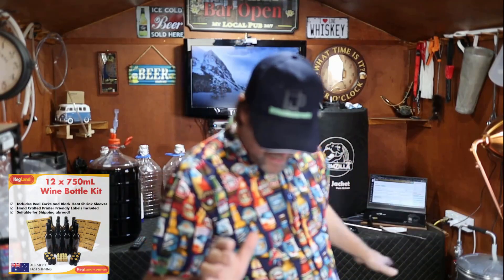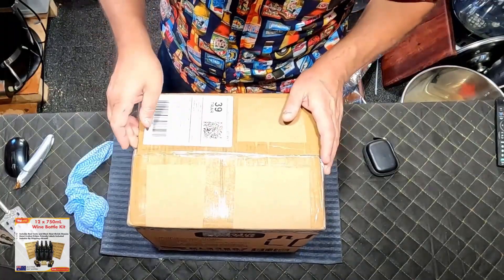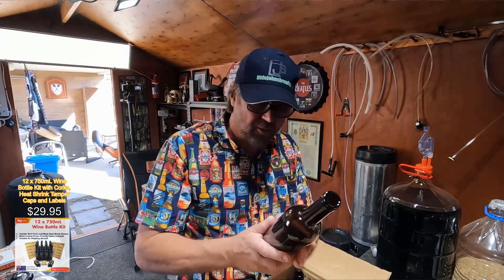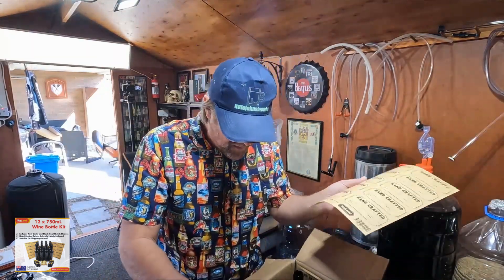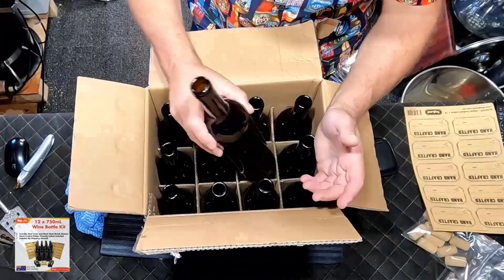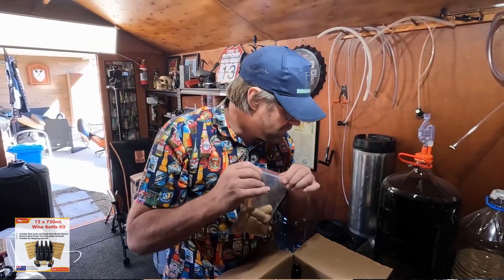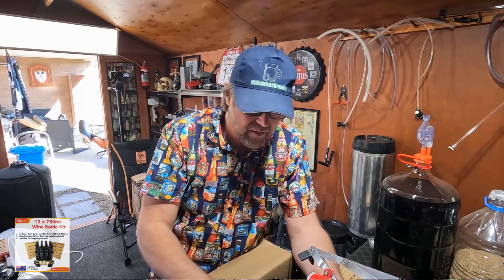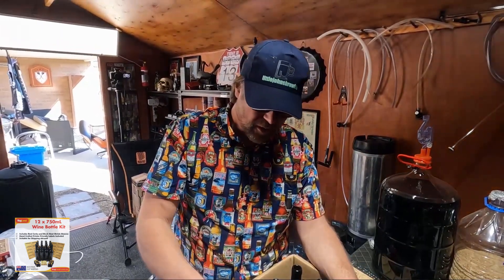Unboxing KegLand's wine bottle kit. Skip 22 seconds for clear video.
Apologies for the blurry intro, If you skip to this time 0:23 you should be right
I am about to make a great wine kit by KegLand and needed some bottles to store it in. I unbox some new wine bottles in this video and filmed it for you.

If you wish to send me stuff? Post to:
Pierre Verhulsdonk
79 Princes Hwy
Traralgon    3844
Victoria Australia
Consider supporting the channel::
Items I use in my videos:
Store I shop at:
Greenleaf Hydroponics & Homebrew
0:00 Blurry Intro
0:23 Good video
1:45 Labels